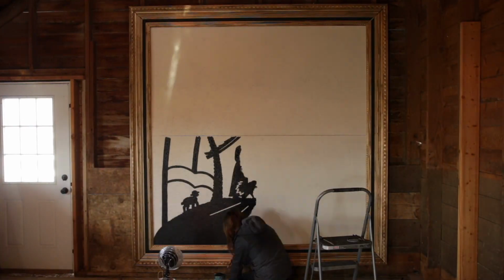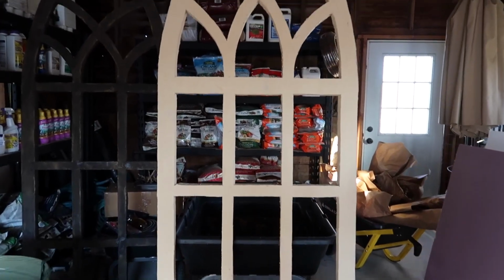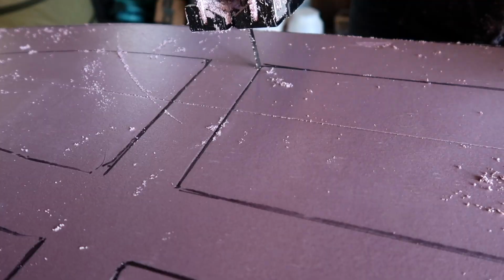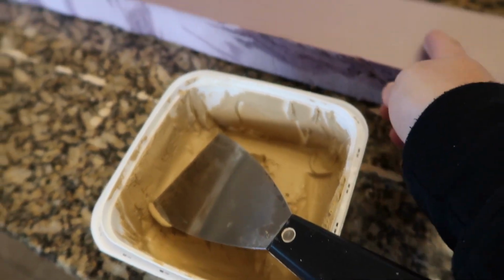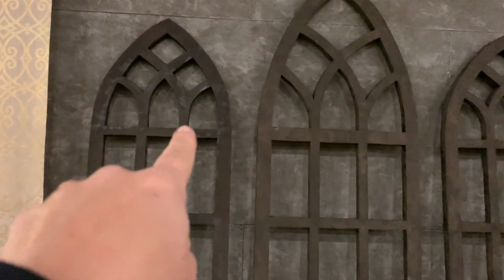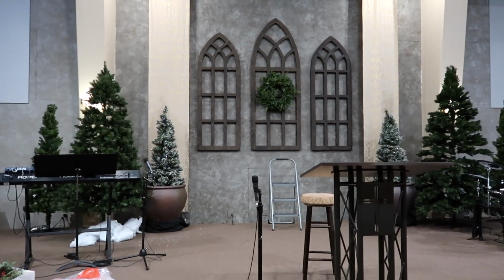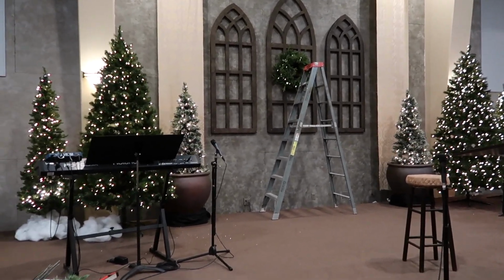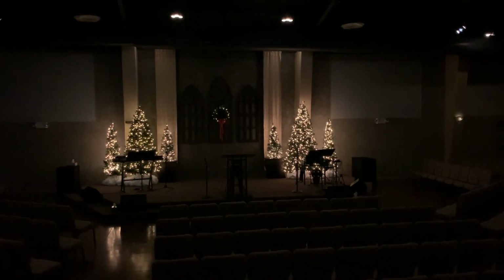Decorating our Church for Christmas! 🎄❤️// Garden Answer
🌿LINKS🌿
Gothic Arch Pattern Ideas (Thanks Danny)
DEWALT Jig Saw
DAP Plastic Wood Filler
Minwax Wood Finish Espresso

🌿MAILING ADDRESS🌿
Garden Answer
580 S Oregon St